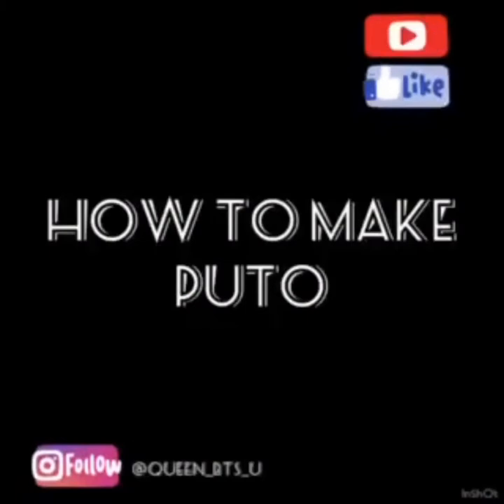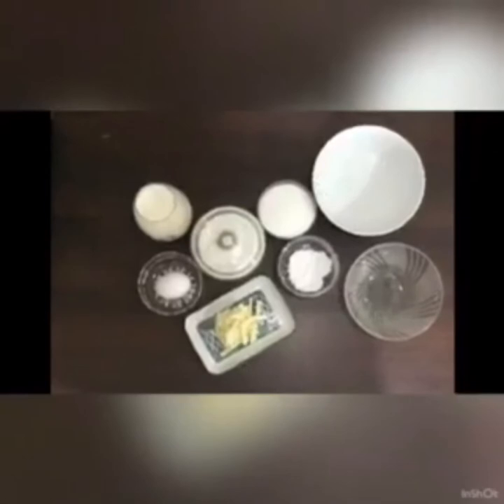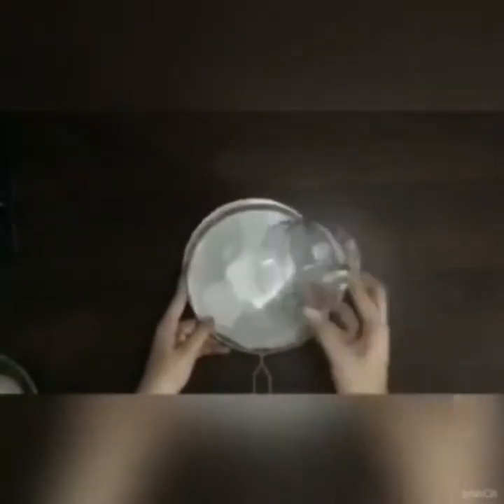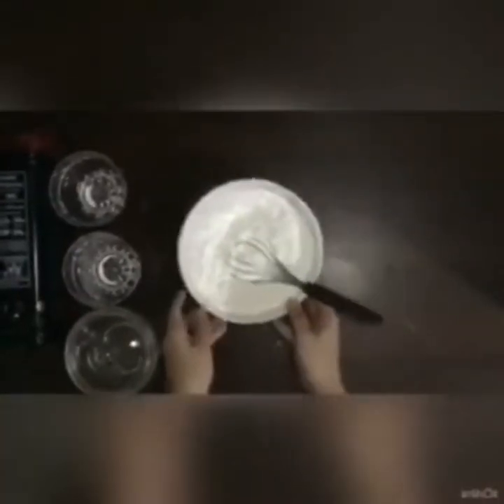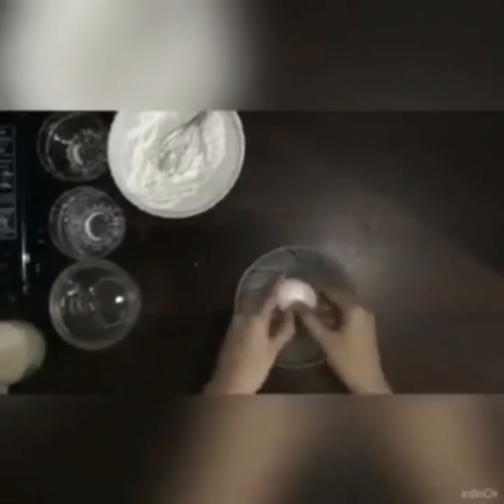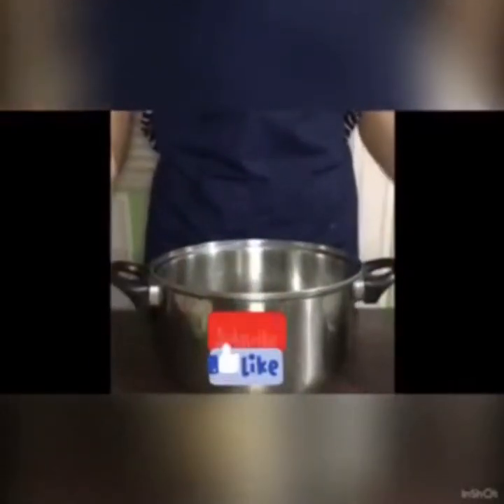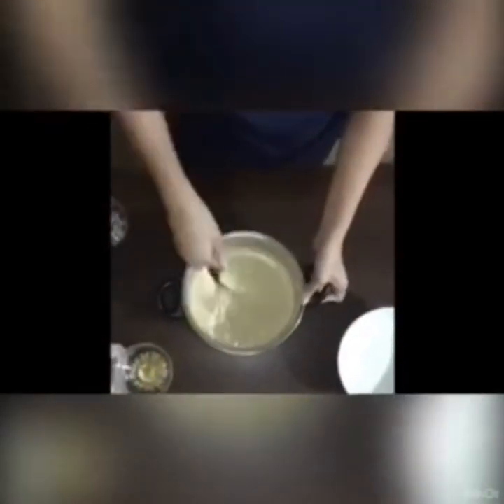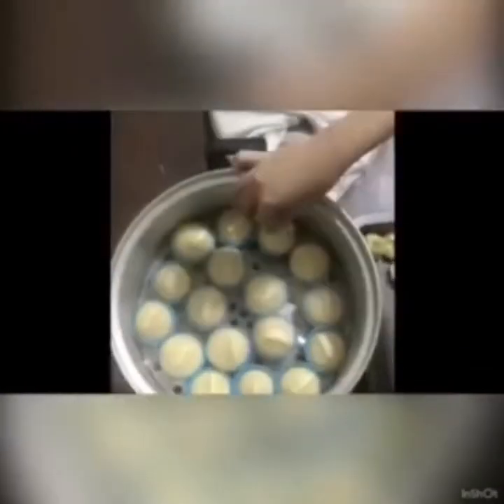HOW TO MAKE PUTO (NO GLUTINOUS FLOUR)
Hi guys, this is my second video. I hope this is helpful for you guys. I am a swimmer and i like to cook and bake, since we're in quarantine, the pools are closed, and the trainings are cancelled... I thought of a way to kill some time and here I am.

Ingredients
1 egg
1 cup of milk/1 can of evaporated milk (your choice)
Butter/Margarine ( 1 stick and melted)
Water 1/2 - 1 cup (optional)

MUSICIAN: JEF
MUSICIAN: JEF

APP USED FOR EDITING VIDEO: INSHOT
APP USED FOR EDITING PHOTOS: PICS ART